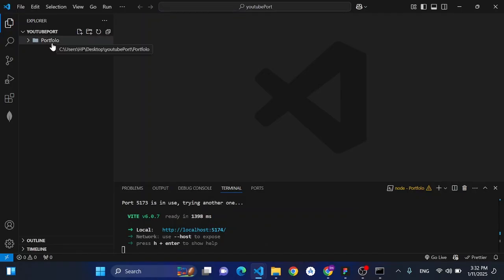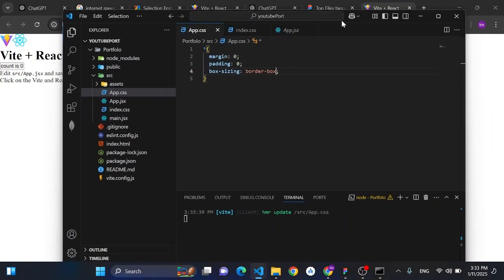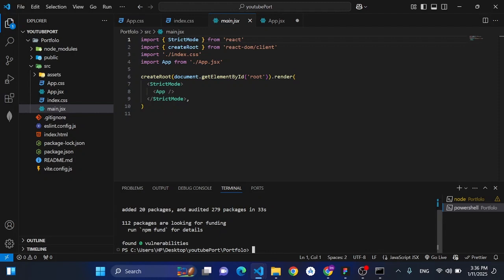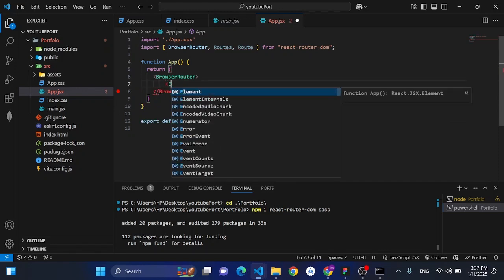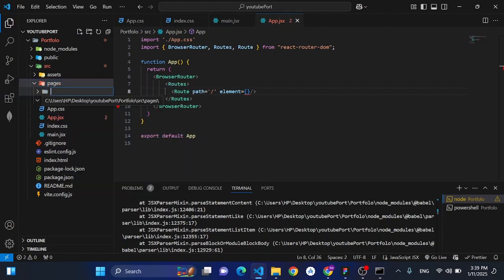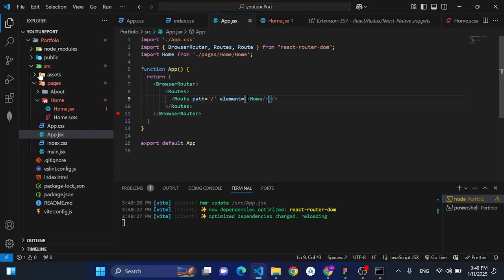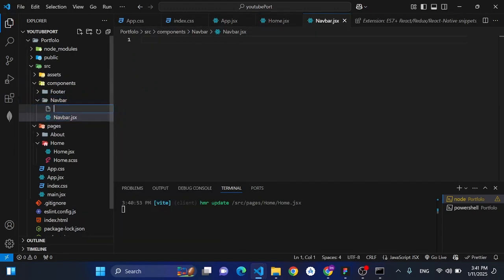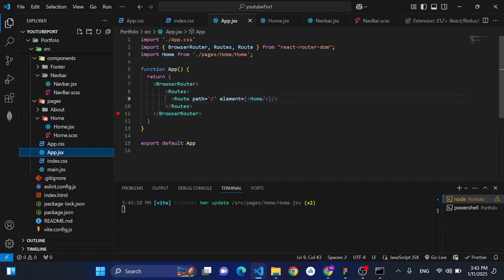React Js + Sass Personal Portfolio Website || Landing Page || Beginner Friendly File Structure Setup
React JS + Sass Personal Portfolio Website | Landing Page | Beginner-Friendly Tutorial 🎨💻

In this tutorial, we’ll build a modern and responsive personal portfolio website using React JS and Sass! This project is beginner-friendly, perfect for showcasing your skills, projects, and experience.

🔹 What You’ll Learn:
✅ Using Sass for styling & better CSS management
✅ Creating a beautiful and responsive portfolio layout
✅ Adding animations & smooth scrolling
✅ Deploying your portfolio online

This tutorial is great for beginners looking to improve their React skills, as well as developers wanting to create a stunning personal website.

👉 Don’t forget to LIKE 👍 and COMMENT 💬 your thoughts!